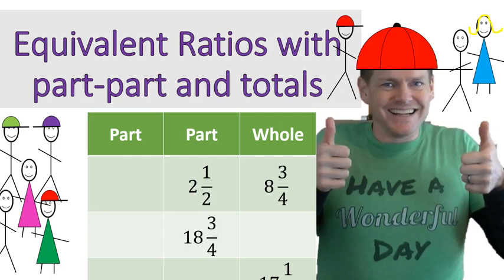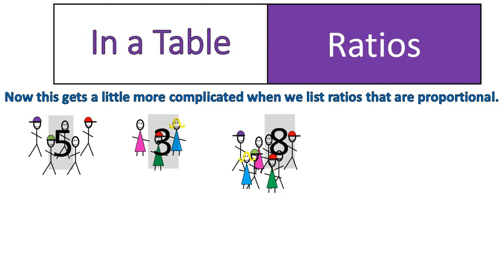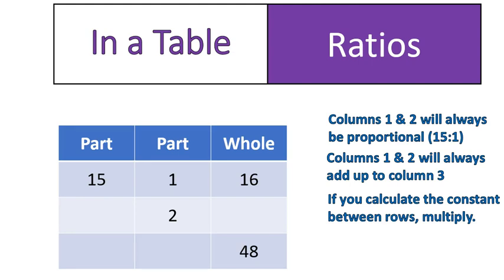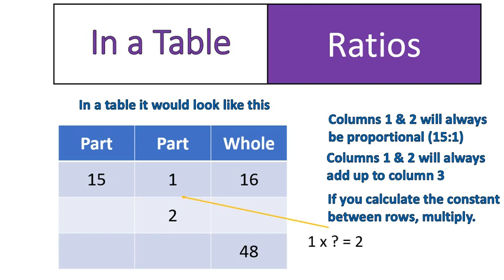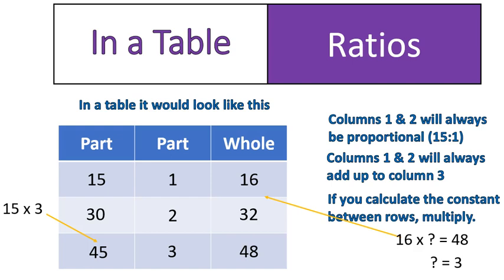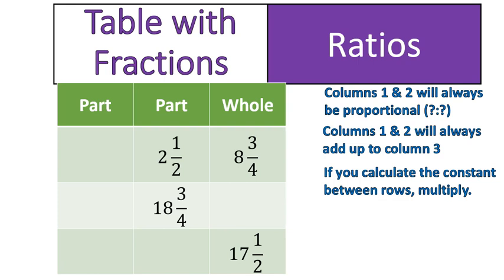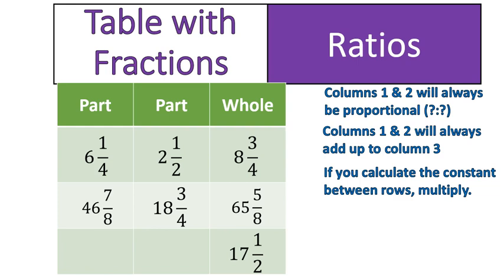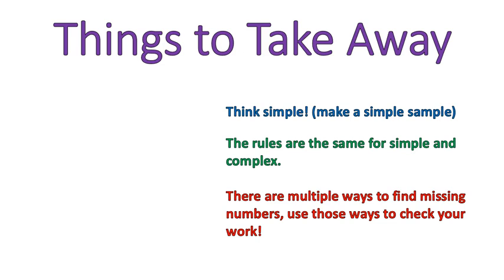Finding Equivalent Ratios Given the Total Quantity (Part-to-Part Ratio Tables)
This video has a short lesson, sample problem, then some practice with a more complex problem. It is aligned to the Math 7 Lesson 13: Finding equivalent ratios given the total quantity. In it you will see that solving part-to-part ratio tables follows the same basic steps no matter how complex the numbers are. Enjoy!